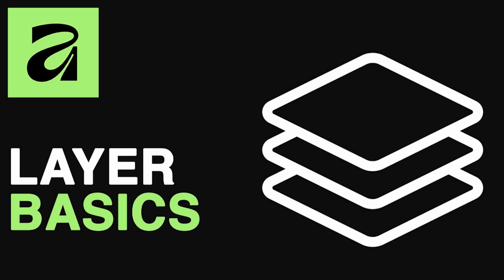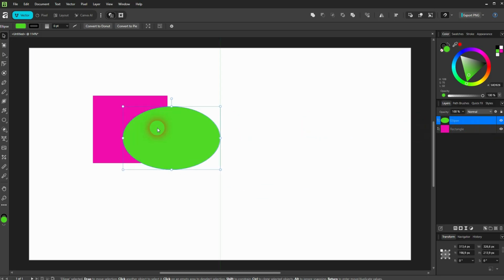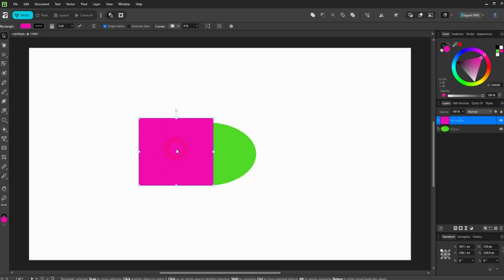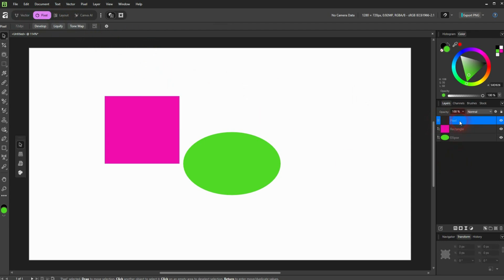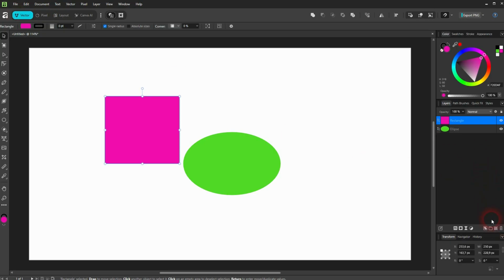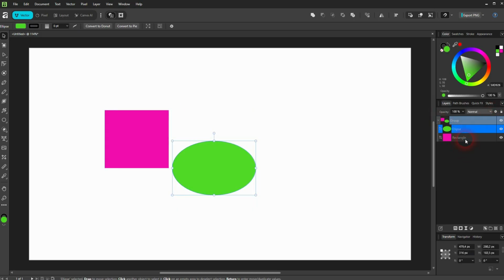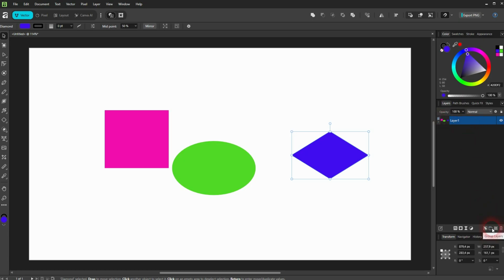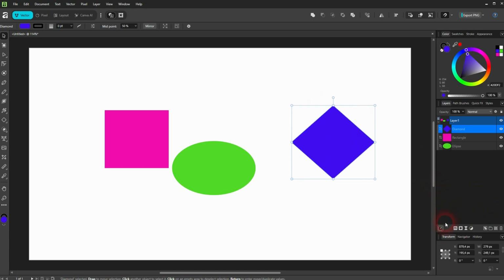Basic Layer Options in Affinity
Learn Affinity in 365 days - day 37: In this tutorial I'll show you the basic layer functions in Affinity.